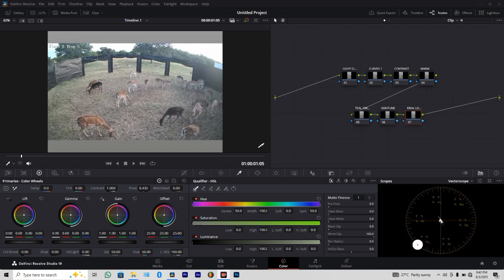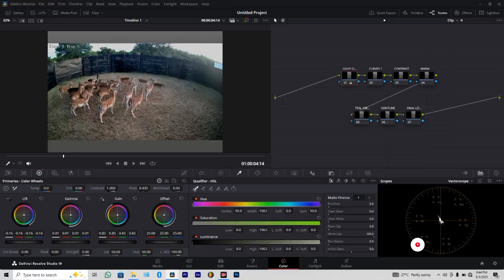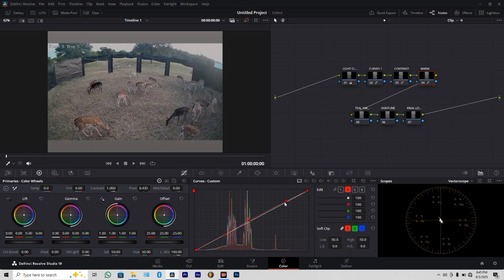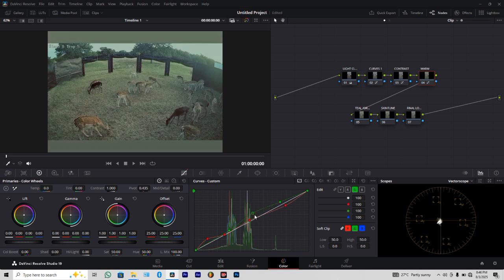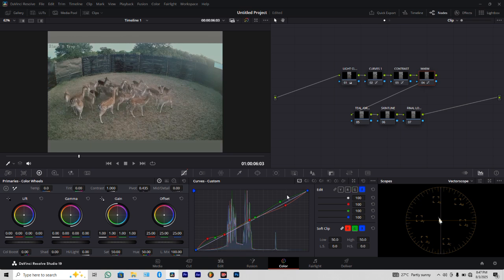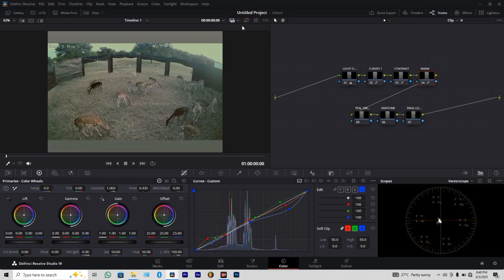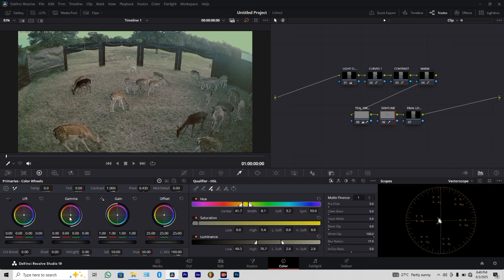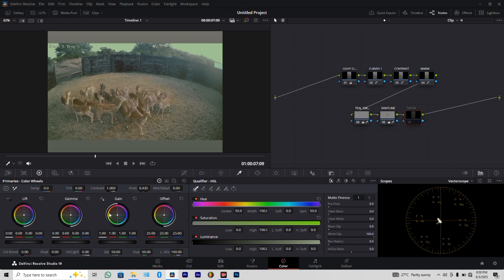How to create Most Used Colors in Music Videos in 2025 Using davinci Resolve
‎color grading
‎davinci resolve tutorial
‎color grading in hausa
‎teal and orange
‎cinematic color grade
‎video editing nigeria
‎how to color grade
‎netflix look
‎skin tone correction
‎youtube color grading